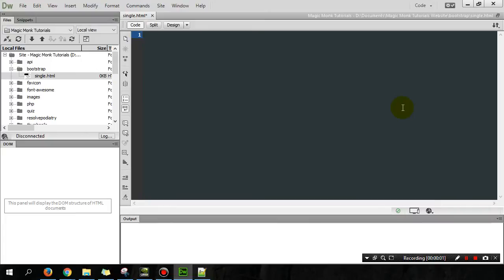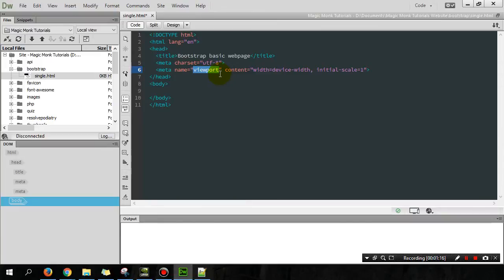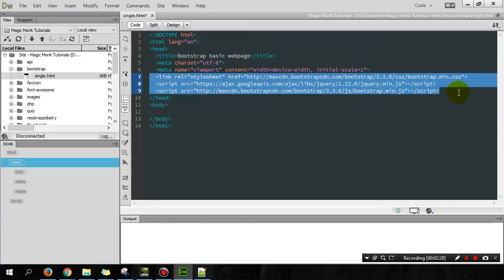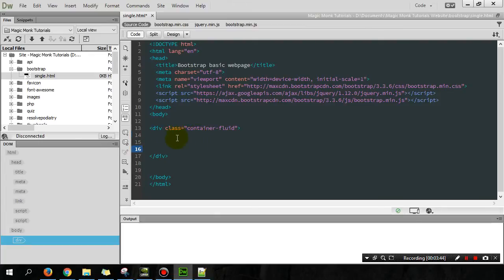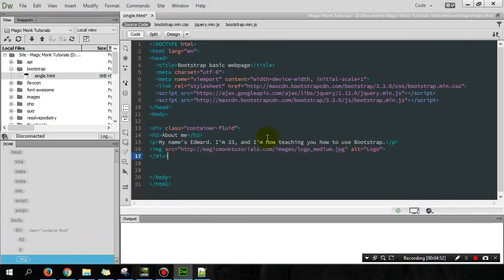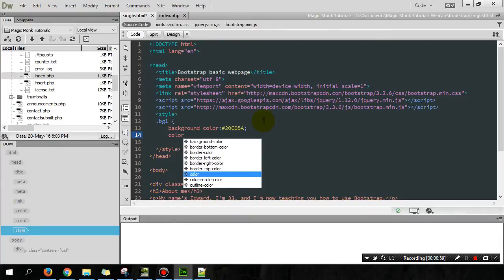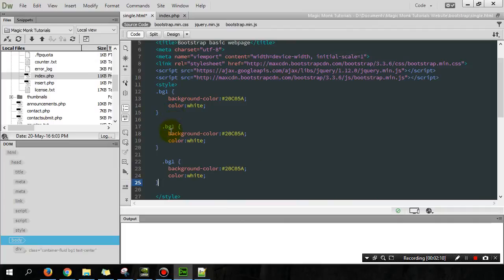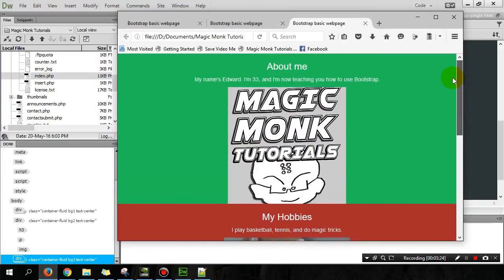Make a mobile responsive website with Bootstrap lesson 1 - container-fluid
This series of videos will be on how to make a mobile responsive website with Bootstrap. In the first video on the Bootstrap framework, we started creating a simple page with one column using container-fluid.